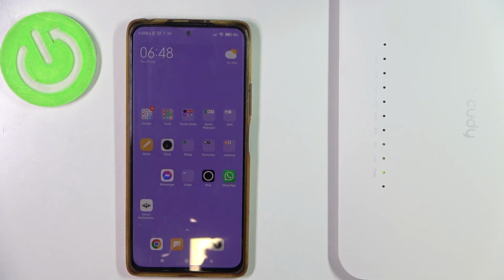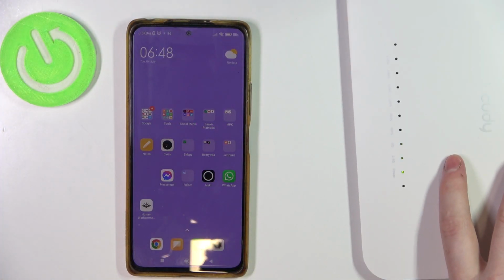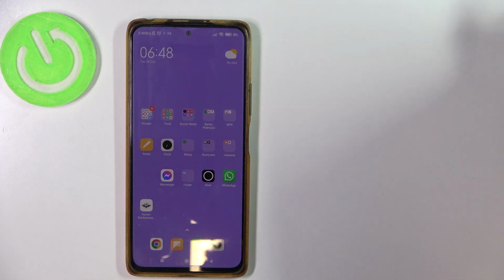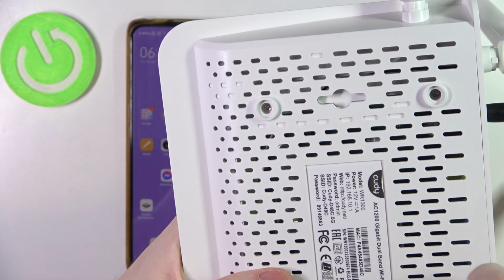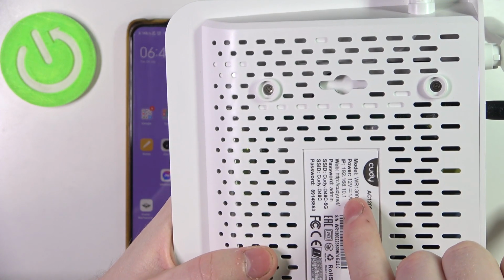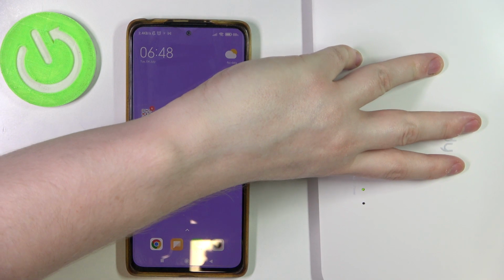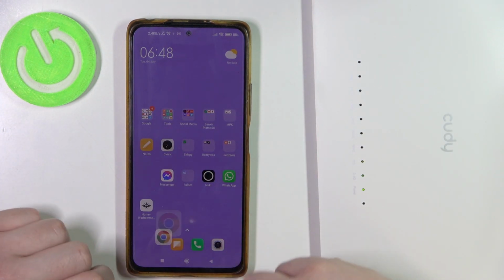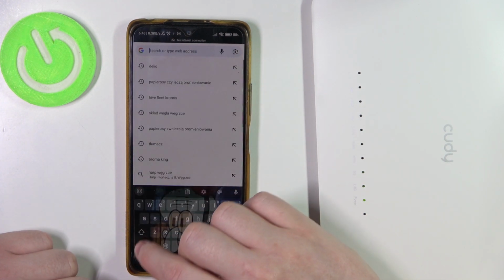How To Enter Config Website On Cudy AC1200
In this tutorial, we will guide you on how to enter the configuration website of your Cudy AC1200 router. The configuration website is where you can access and modify various router settings, such as wireless network settings, security options, port forwarding, and more.

How can I enter the configuration website of my Cudy AC1200 router?
What is the default web address for the Cudy AC1200 router's configuration page?
How do I access the router settings on my Cudy AC1200 router?
Can I configure my Cudy AC1200 router using a smartphone or tablet?
What are the login credentials to access the configuration website?